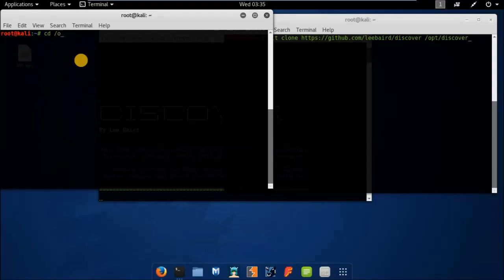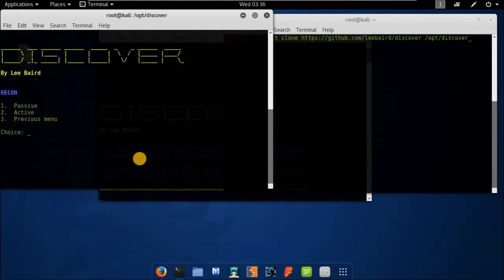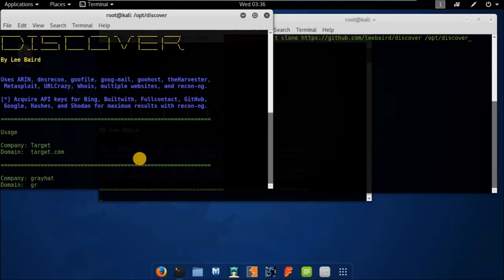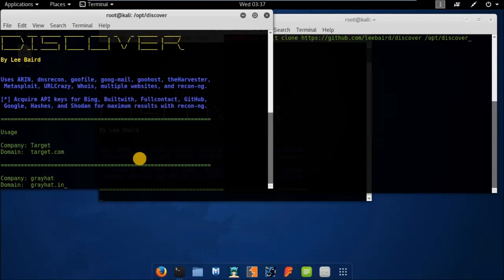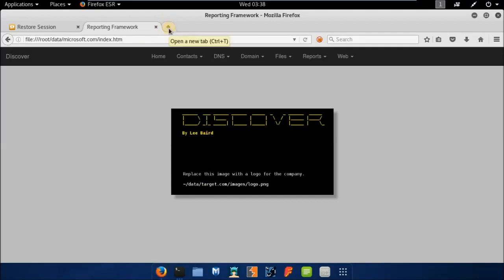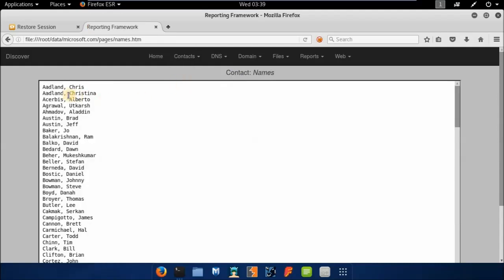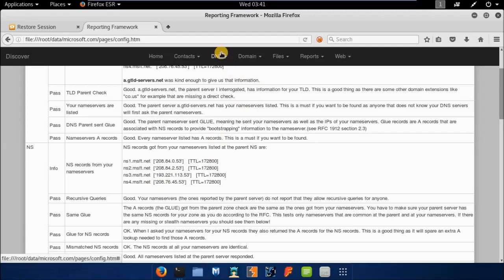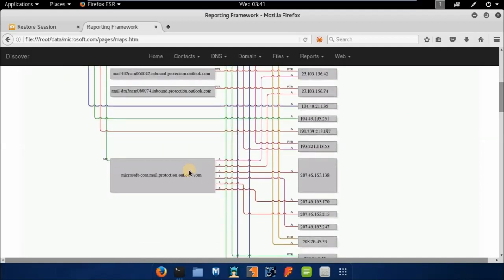Ethical Hacking Tutorial || (Passive Discovery)3.3 Open Source Intelligence gathering DiscoverScript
Open Source Intelligence gathering DiscoverScript